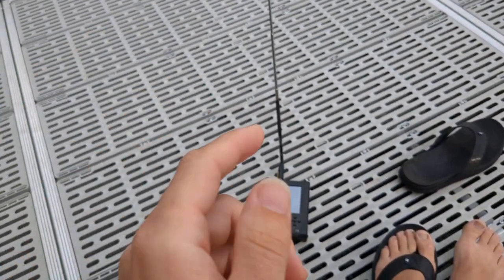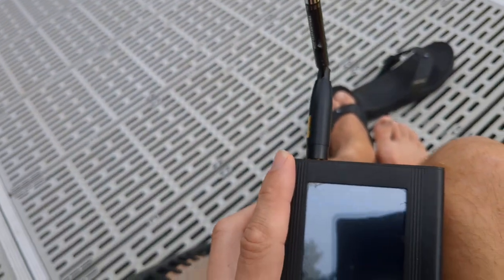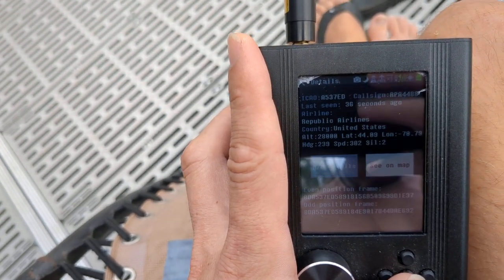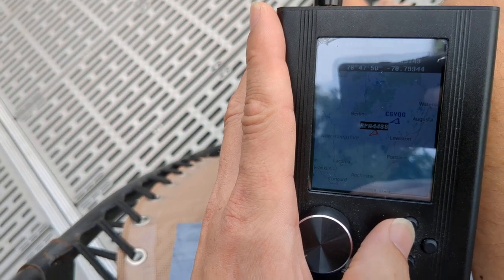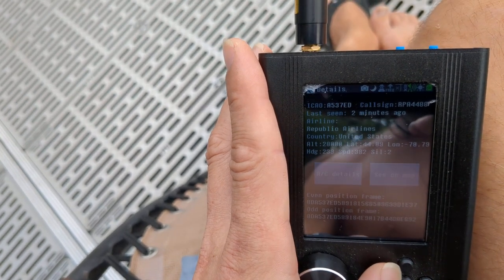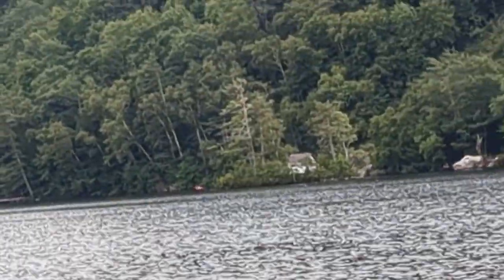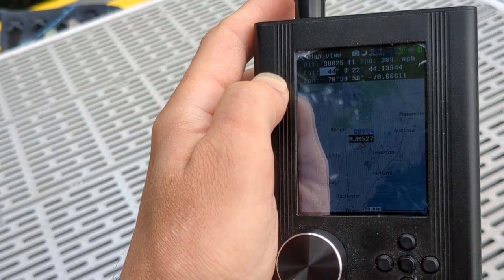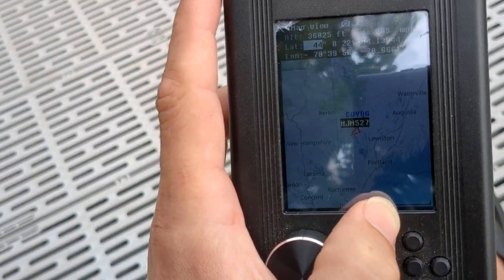✈️ HackRF Portapack H2: Track Planes / Helicopters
Demo Howto: Tracking Nearby Planes Using HackRF Portapack H2 Mayhem Firmware. Using The ADSB RX Application.

If you want to use the map, you will need to extract the mayhem firmware page sdcard layout. Simply extract to microsdcard and you will have the planes nearby mapped out for you right on the portapack H2 screen.

This is yet another great app from the Mayhem (Earlier Work From Havoc) Firmware Team.

*SUPPORT INDEPENDENT CONTENT BY SHARING*

Your help sharing this video helps keep this channel alive - I spend at least 20 hours on most videos from sourcing, to recording clips, to many hours of editing. If this channel doesn't grow, and only 100 people see it, eventually it may not be worth the 20 hours put into each video.

You can help keep this channel alive by sharing this content. The entire idea is to grow a community / audience. That's the reason for making content.

I create independent content to keep you informed, share unique tips (many times, completely original ideas, including not found elsewhere), and cover stories to keep you informed on the most pressing personal security / human rights privacy / open source topics.

💻 LAPTOP (more open Linux hardware) (options)

MONERO:48qtspi5En44mJZLeiMoHYFEmuJfQYb5DLQxLDr7d1NXc53XaAvoT8PS3wBrhEc3VY1wxu5Rgw6oKBYgahpSAYnpHntbQNM